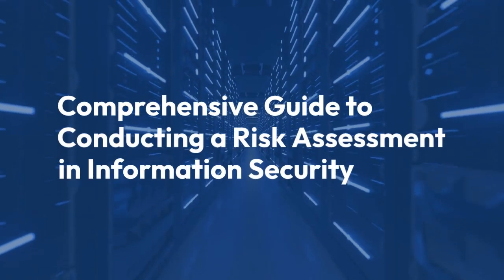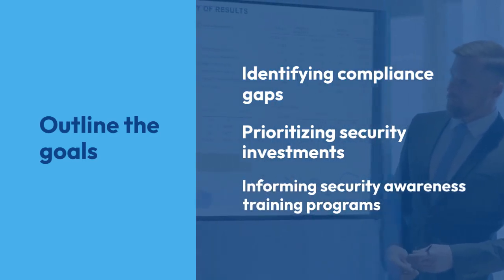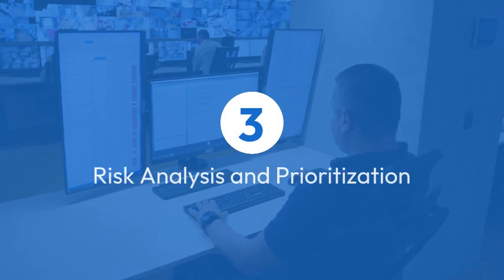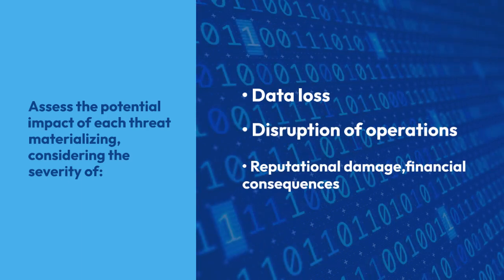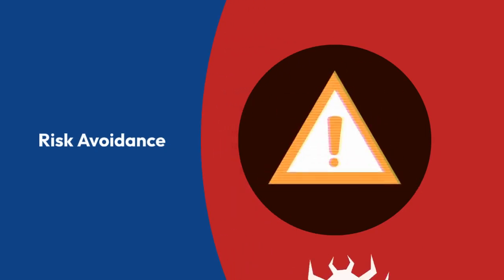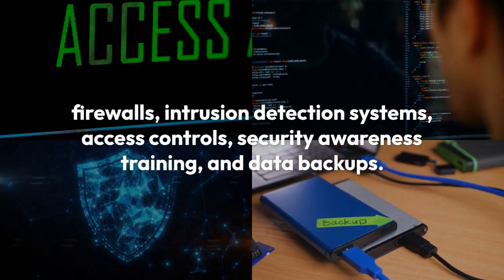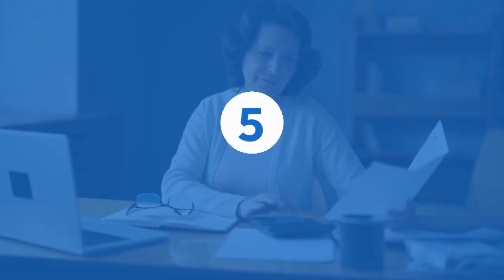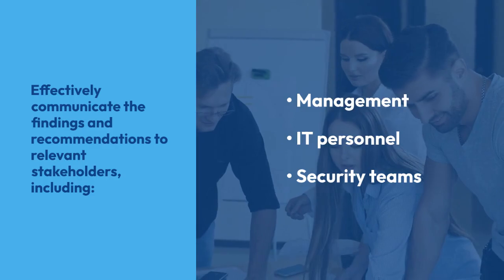Risk Assessment in Information Security: Identifying and Mitigating Threats.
Information security risk assessments are fundamental to safeguarding your organization's critical data and systems.

They form the cornerstone of a proactive security posture, enabling you to

identify potential vulnerabilities, evaluate their likelihood and impact, and prioritize actions to effectively manage risks.

Here's a comprehensive guide to conducting a risk assessment in information security:

1. Define Scope and Objectives:

Identify Assets:

Clearly define the information systems, applications, data, and infrastructure in scope for the assessment.

Establish Objectives:

Outline the goals of the assessment, such as identifying compliance gaps, prioritizing security investments, or informing security awareness training programs.

2. Identify Threats and Vulnerabilities:

Threat Identification:

Brainstorm potential threats that could exploit vulnerabilities in your systems.

These might include cyberattacks, malware, natural disasters, human error, or insider threats.

Vulnerability Assessment:

Utilize vulnerability scanning tools and manual testing techniques to identify weaknesses in your systems, configurations, and processes.

3. Risk Analysis and Prioritization:

Likelihood Assessment:

Evaluate the likelihood of each identified threat occurring, considering factors like historical trends, industry threat intelligence, and existing security controls.

Impact Assessment:

Assess the potential impact of each threat materializing, considering the severity of data loss, disruption of operations, reputational damage, or financial consequences.

Risk Prioritization:

Combine the likelihood and impact assessments to determine the overall risk level (high, medium, low) for each identified threat-vulnerability pair.

This helps prioritize your mitigation efforts.

4. Risk Treatment and Control Selection:

Risk Avoidance: Where possible, eliminate the risk entirely by avoiding the vulnerable system or activity.

Risk Mitigation: Implement controls to reduce the likelihood or impact of a threat.

Examples include firewalls, intrusion detection systems, access controls, security awareness training, and data backups.

Risk Transfer:

Consider transferring some risks through insurance or outsourcing specific functions to a secure third-party provider.

Risk Acceptance:

For certain low-level risks, the cost of mitigation might outweigh the potential impact.

Documented acceptance is crucial in such scenarios.

5. Documentation and Reporting:

Document Findings:

Create a comprehensive report that details the methodology, identified threats and vulnerabilities, risk assessments, and chosen controls for each risk.

Communicate Results:

Effectively communicate the findings and recommendations to relevant stakeholders, including management, IT personnel, and security teams.

6. Continuous Improvement:

Regular Reviews.

Schedule periodic risk assessments to identify new threats, vulnerabilities, and changes in the risk landscape.

Adapting Controls:

Continuously evaluate and adapt your security controls as your systems, threats, and business environment evolve.

Lessons Learned:

Document lessons learned from past incidents or near misses to improve future risk assessments and overall security posture.

Benefits of Risk Assessment:

Proactive Security Measures:

Helps identify and address vulnerabilities before they are exploited by attackers.

Informed Decision-Making:

Provides data-driven insights to prioritize security investments and allocate resources effectively.

Regulatory Compliance:

Demonstrates adherence to industry standards and regulations that mandate security risk assessments.

Improved Communication:

Fosters communication and collaboration around security risks across different departments within the organization.

By following these steps and integrating risk assessment into your overall security strategy,

you can proactively manage information security risks and create a more secure environment for your organization's valuable assets.

Remember, information security is an ongoing process, and continuous risk assessment is essential for maintaining a robust security posture in the face of ever-evolving threats.